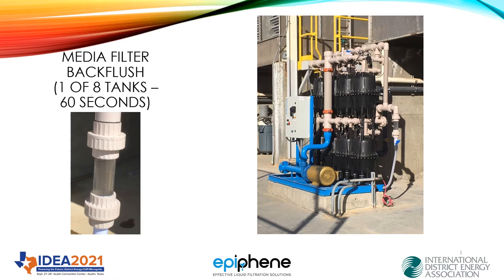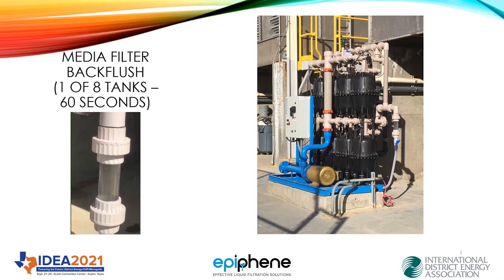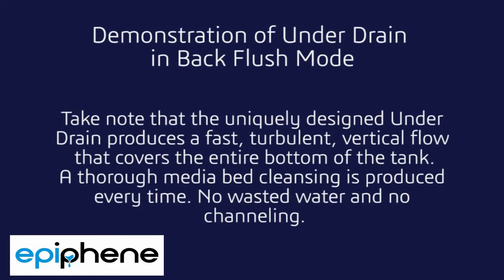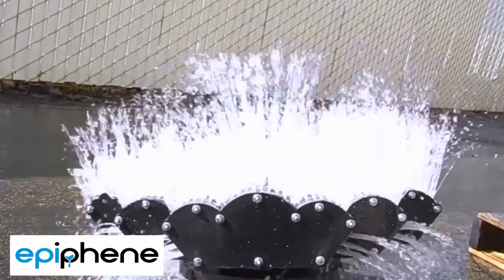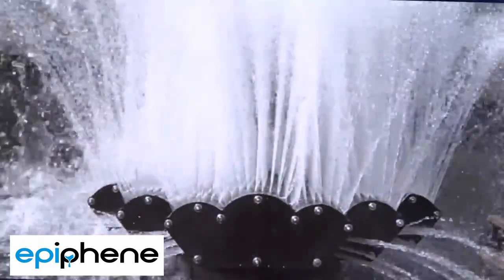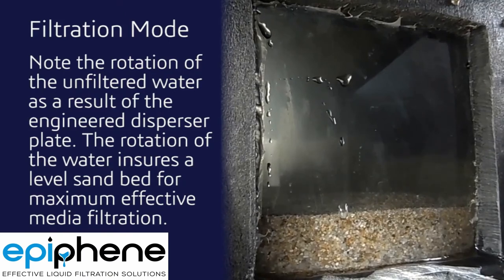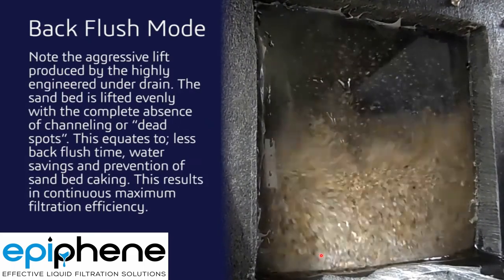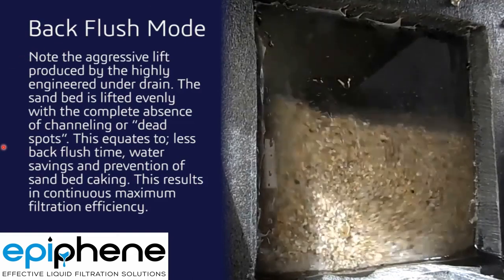Media Filter Backflush 1 of 8 tanks & underdrain with and without media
Shows backflush efficacy in a short time and also shows underdrain in action with and without media